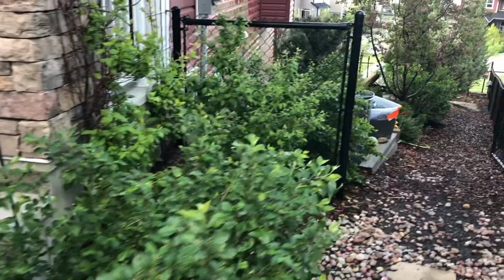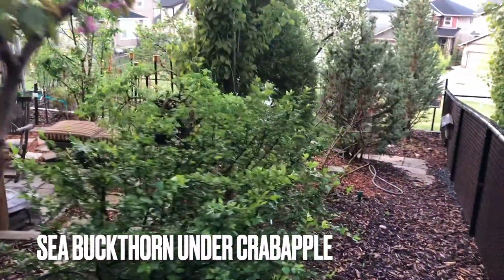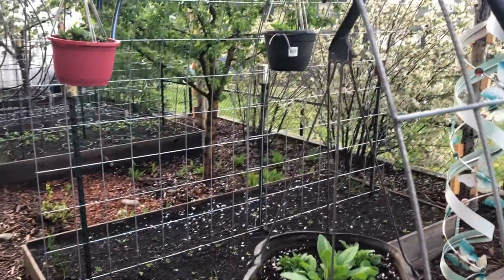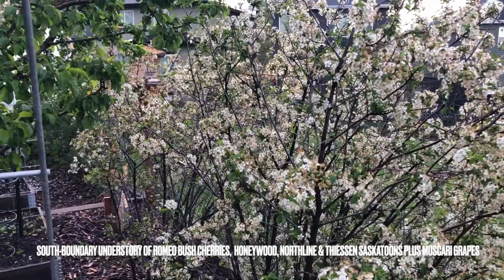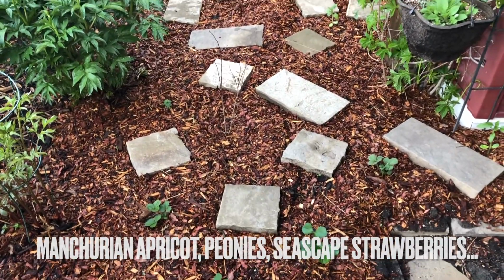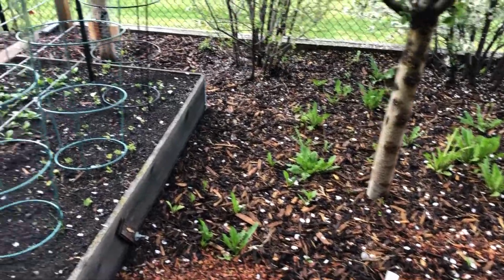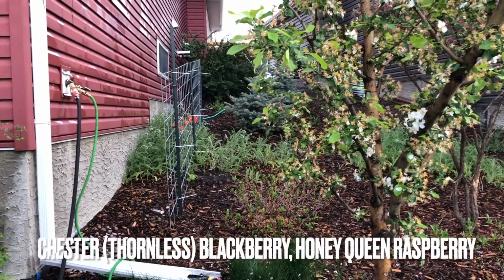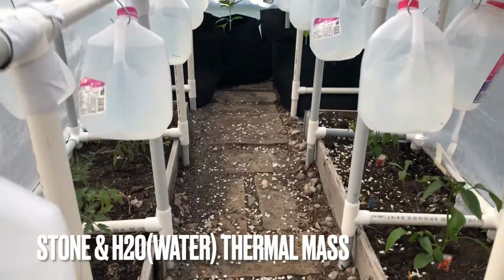ChrisB late Spring 2021 Garden Update